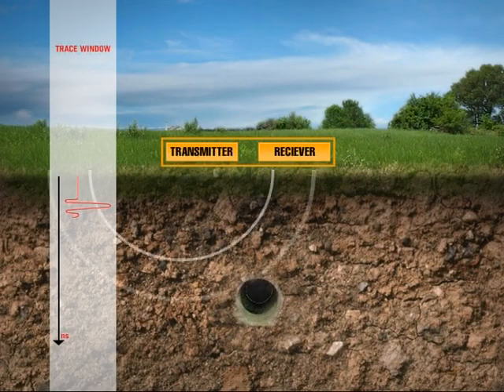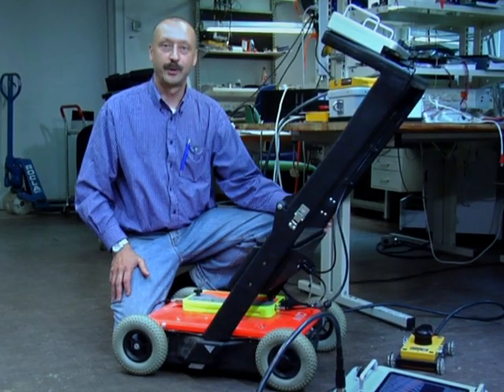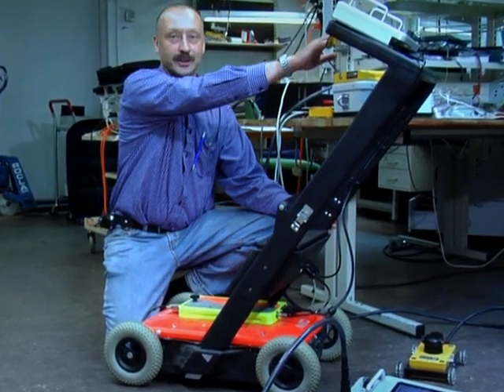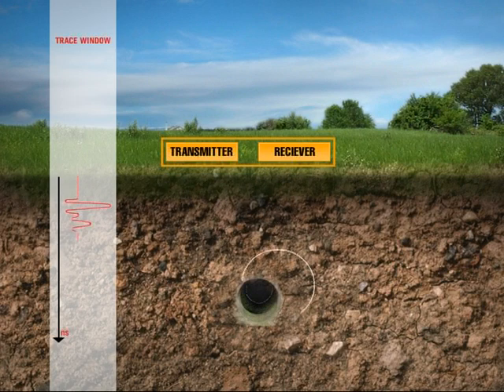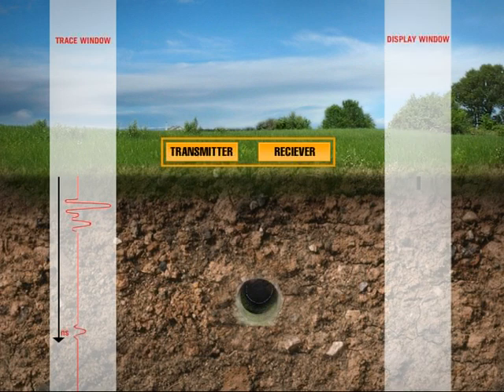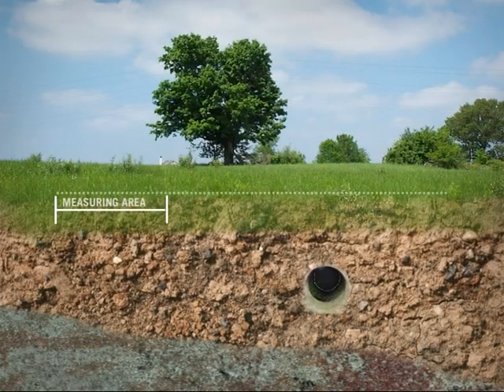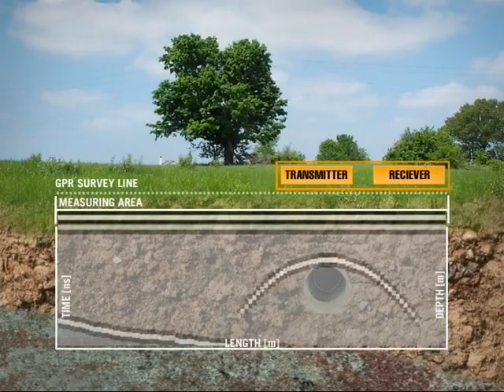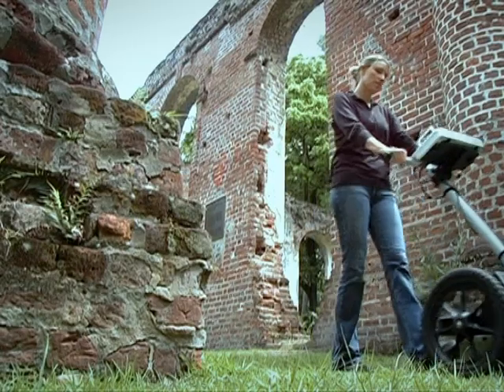MALÅ Ground Penetrating Radar (GPR) Technology Explained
What is GPR and EM? This a brief introduction of the technologies used by MALÅ Geoscience in their current product series.